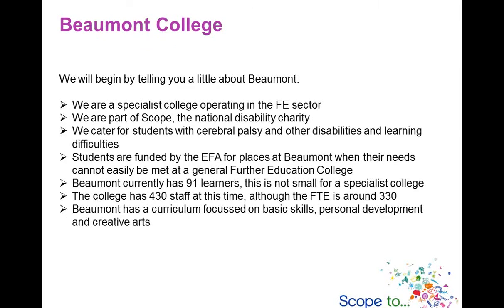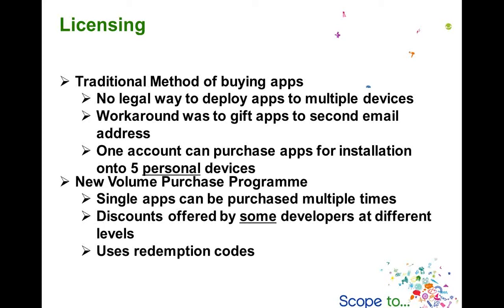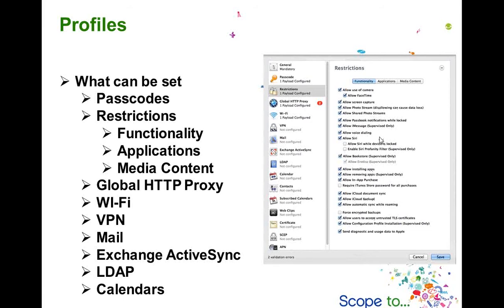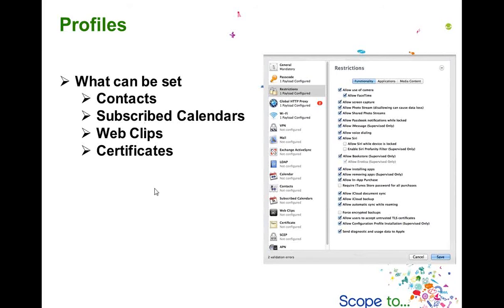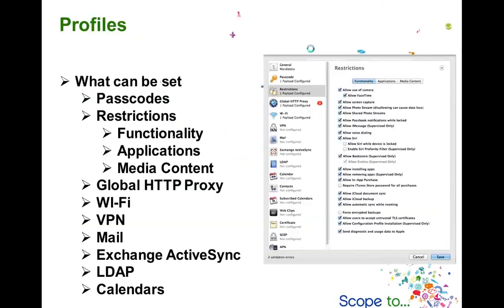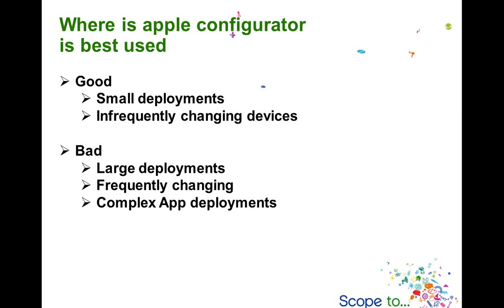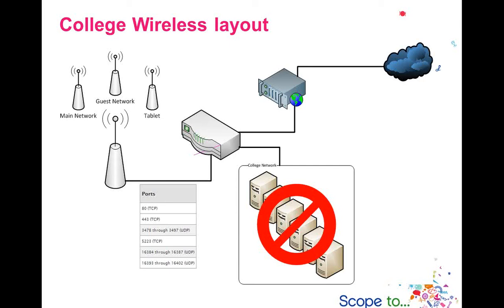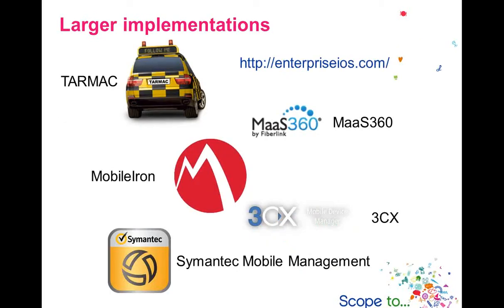Introduction into managing multiple iOS devices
This presentation that was originally written for the JISC "Keep Taking The Tablets" event in November 2012 by John Couzins.

This is an introduction of how we have managed the process of managing multiple iOS devices in our education environment. It includes information regarding the new Apple Volume purchase program and talks about using Apple Configurator.

Also, sorry about the beeping throught the video.